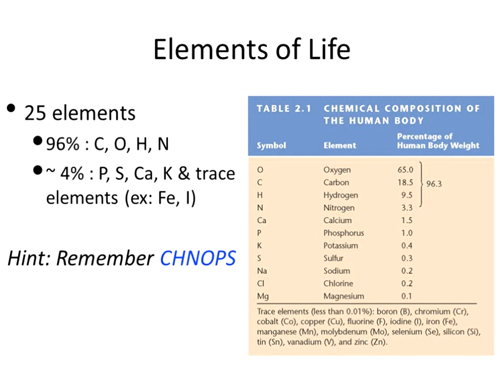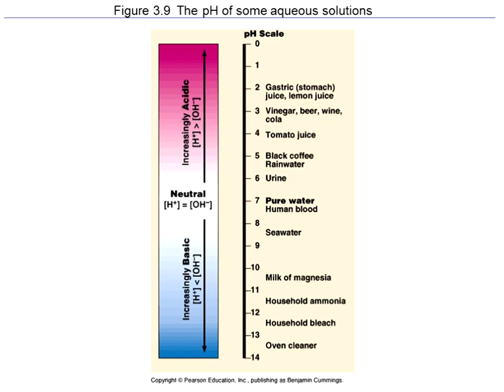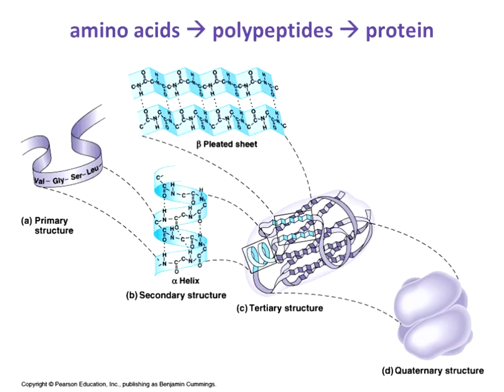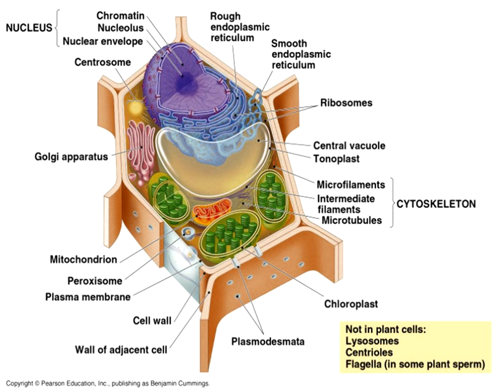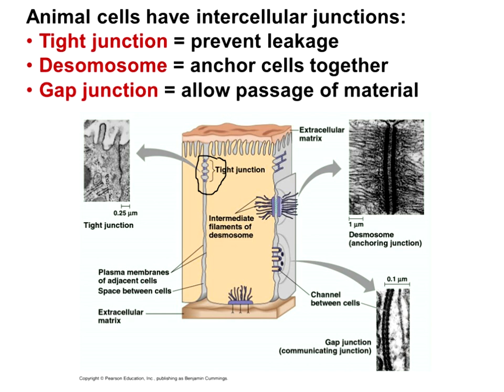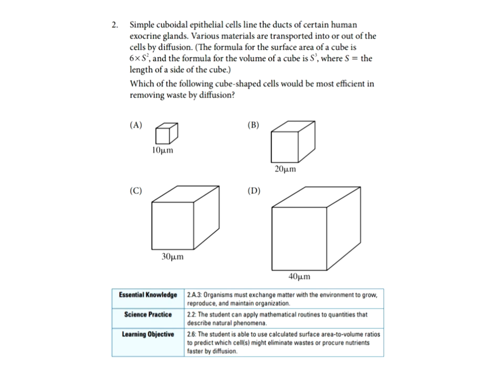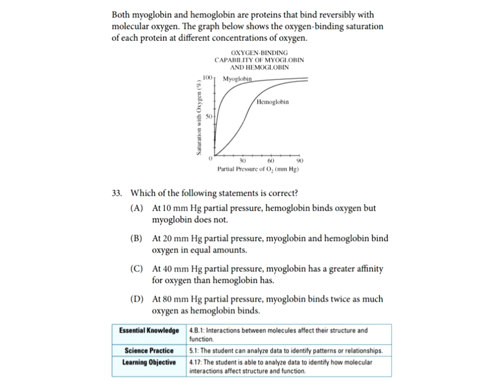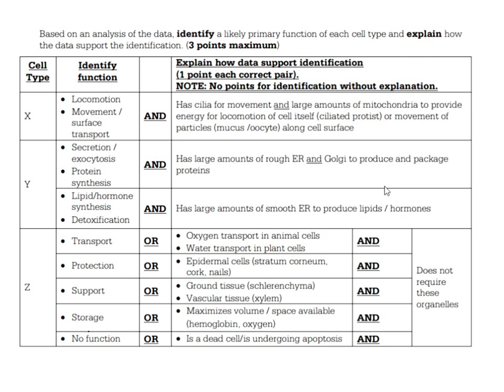AP Bio Review Live Lesson Recording - Biochem & Cells